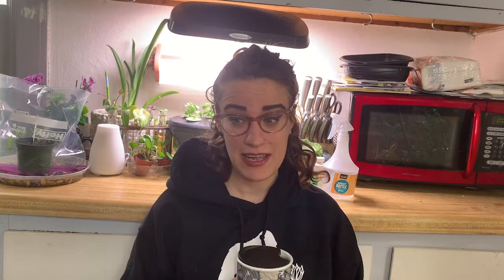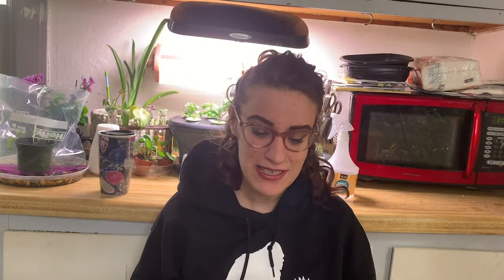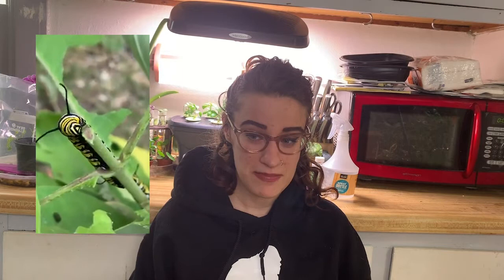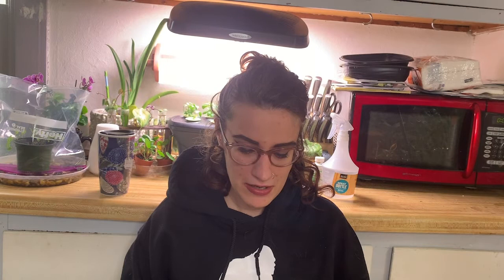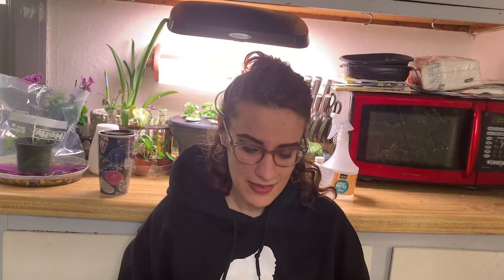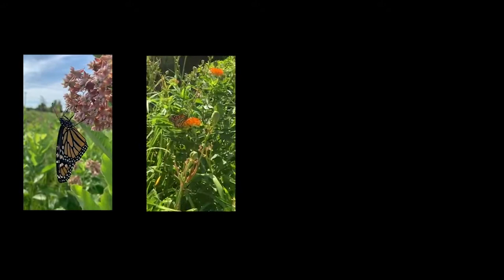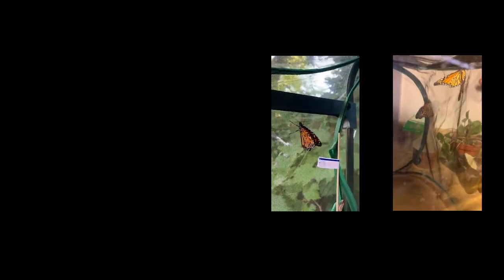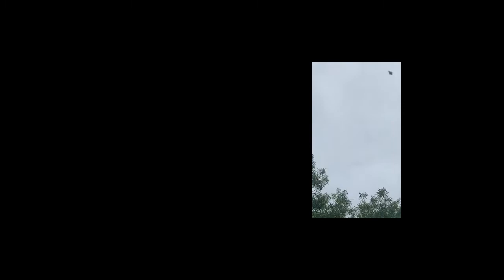The Butterfly Diaries: How to Get Started Raising Butterflies 🐛🦋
Butterfly season will be here before we know it and I hope this video is a good overview on how to get started and be prepared, especially if you’re doing this for the first time!🌿🦋

MILKWEED SEEDS
~Seeds Needs
~Sow Right Seeds

BUTTERFLY RAISING SUPPLIES